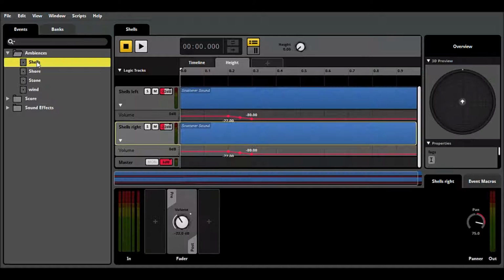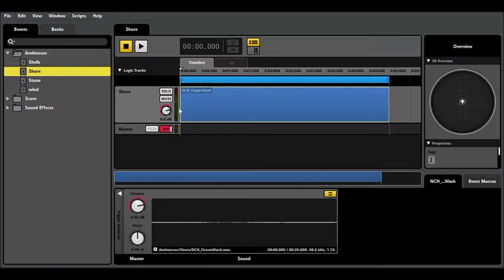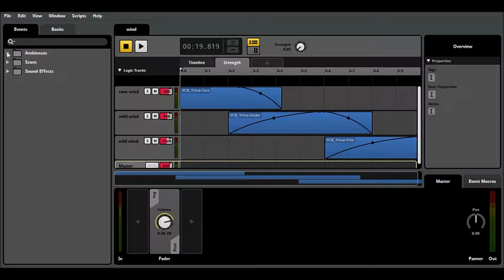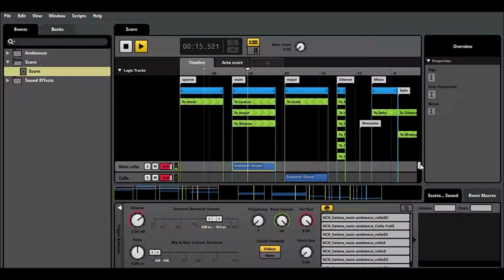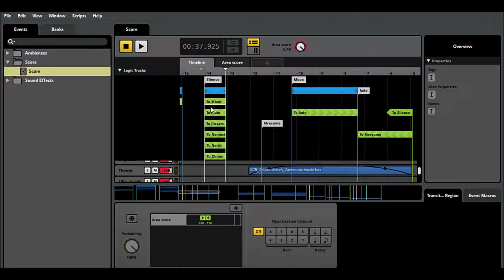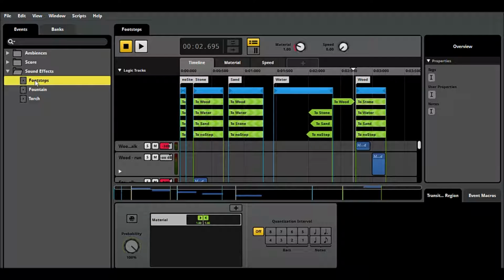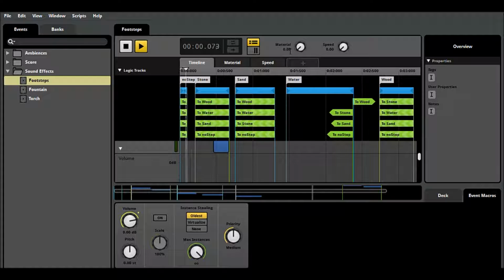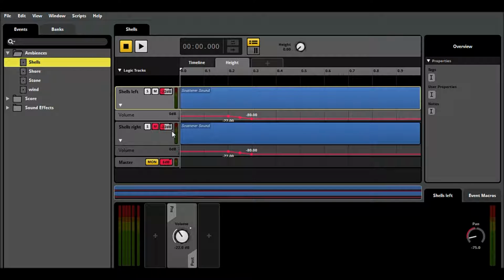Selene FMOD demonstration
A demonstration of the FMOD project I developed for Selene.